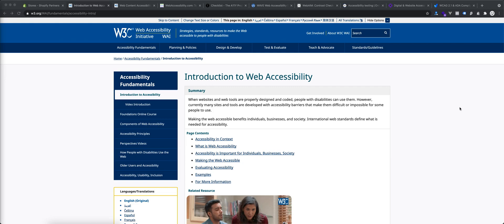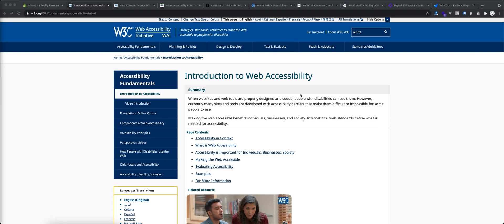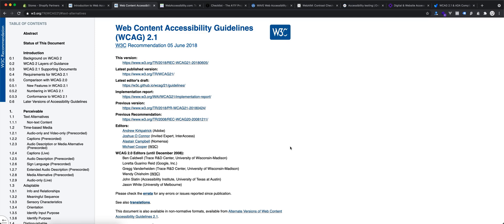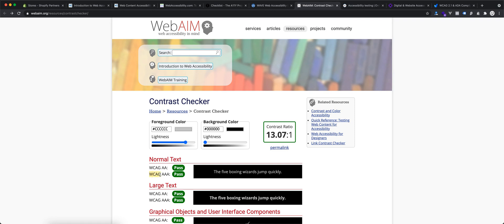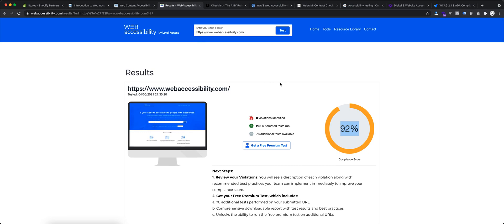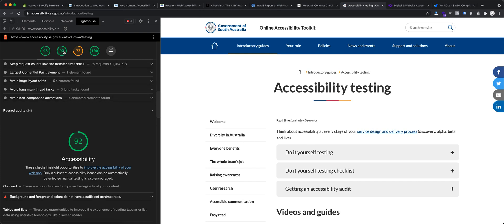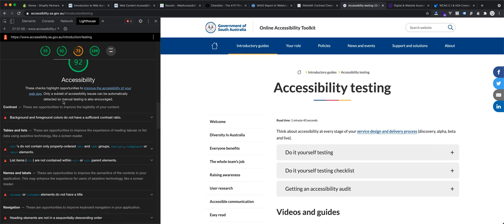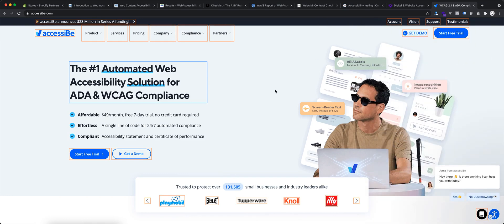Web Accessibility Ultimate Guide and tools (ADA & WCAG)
One of the most important parts of the web is accessibility. In United State, every website must have Accessibility and it's a requirement.

It's a general overview and guides for Accessibility on your website. Nothings is too much technology in this video. More technical videos for developers are coming soon.